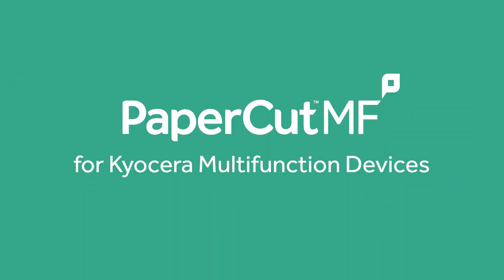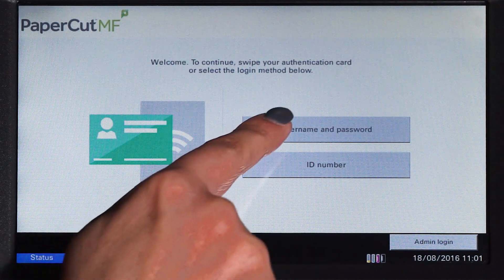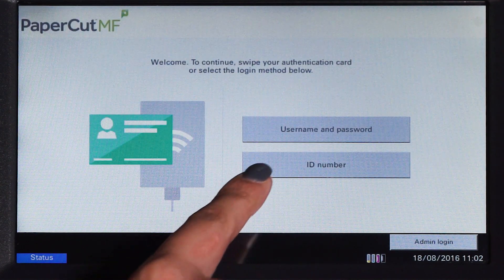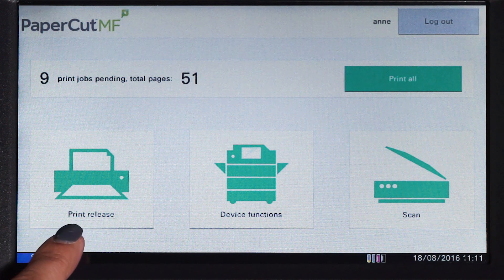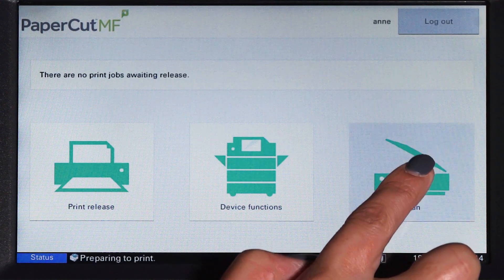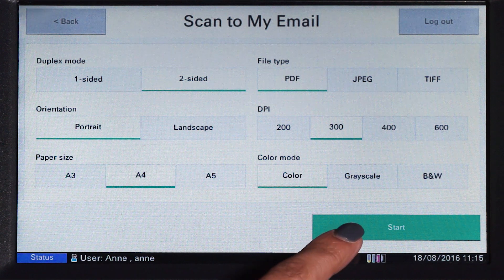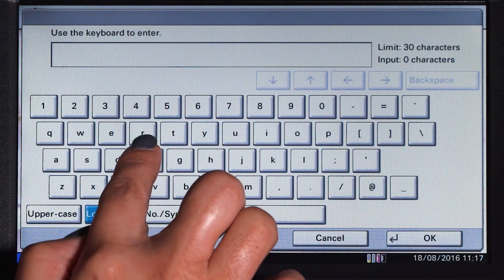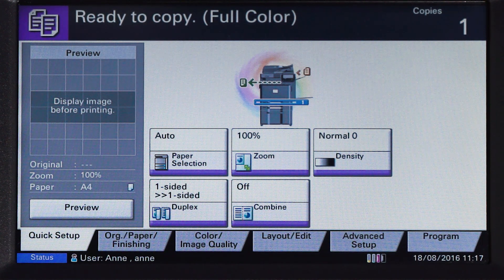PaperCut MF for Kyocera Multifunction Devices Application Tour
PaperCut MF's print management solution reduces print costs for Kyocera Multifunction Devices.